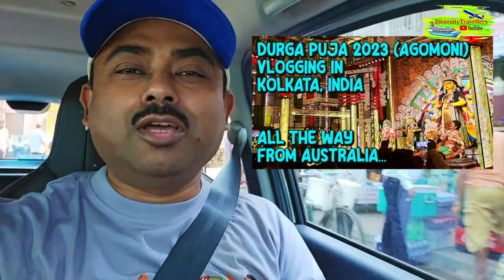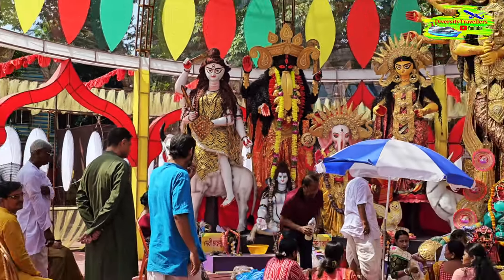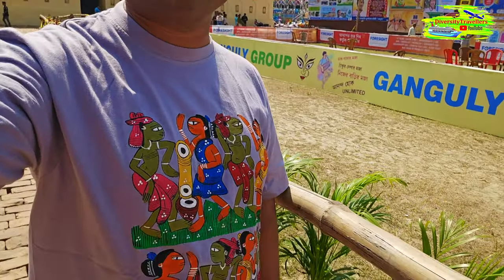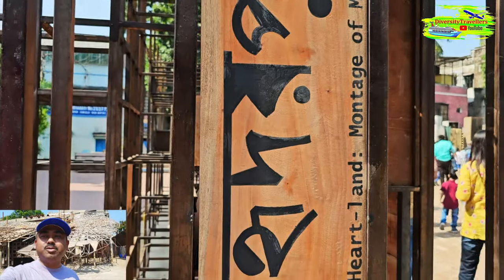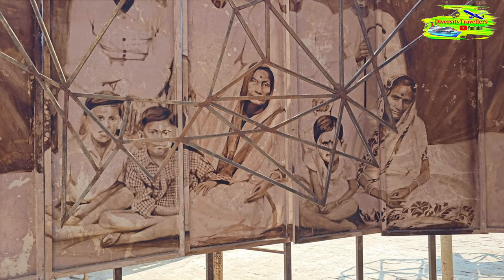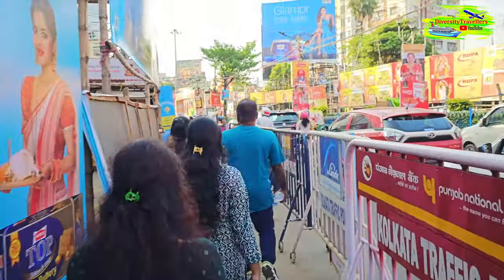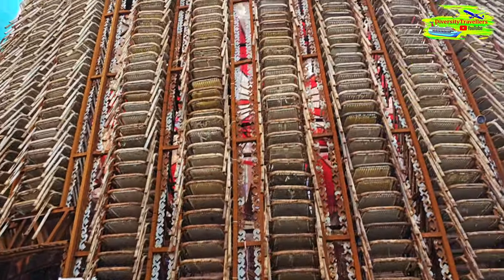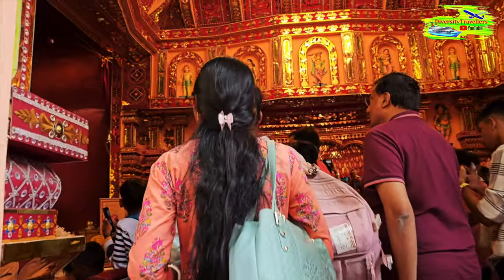Best of South Kolkata Durga Puja 2023 | Saptami Day Highlights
Best of Durga Puja 2023 in South Kolkata (on Saptami Day)

Discover the vibrant celebrations of Durga Puja in South Kolkata as we explore iconic pandals on Saptami Day! Join us as we visit Garia's Nabadurga, Garia's Panchadurga, Naktala Udayan Sangha, Bosepukur, and Ekdalia Evergreen. Witness the stunning artistry, cultural heritage, and joyous atmosphere that make these pujas a must-see for all.

We are Aruneema and Ritaban, based in Hobart, Tasmania, Australia, archiving our travel memories blended with new experiences. Over the past 20 years, while in the UK and Australia, we have traveled to six continents (except Antarctica!). We realized that creating videos on social media would be a great way to preserve our memories and share these beautiful moments with the world.

durga puja 2023, south kolkata pujas, saptami highlights, diversity travellers, kolkata durga puja, explore india, pandal hopping, bengali culture, garias nabadurga, garias panchadurga, naktala udayan sangha, bosepukur puja, ekdalia evergreen, indian festivals, festive kolkata, cultural celebration, iconic kolkata, travel for festivals, must see kolkata